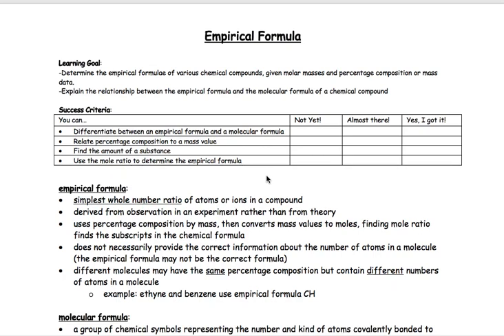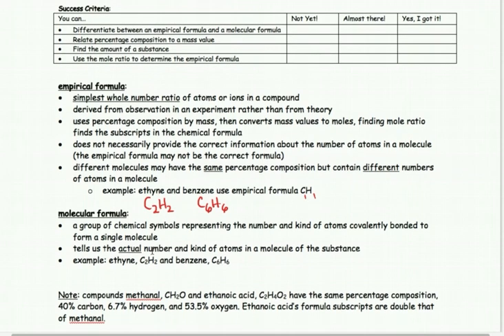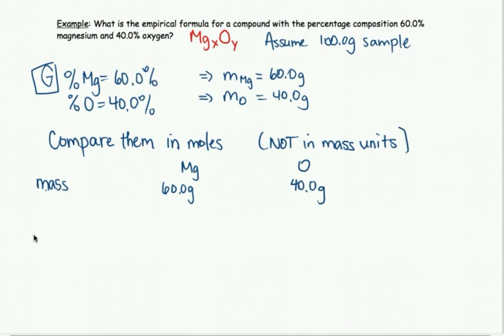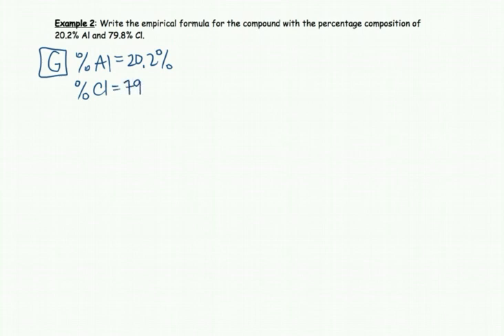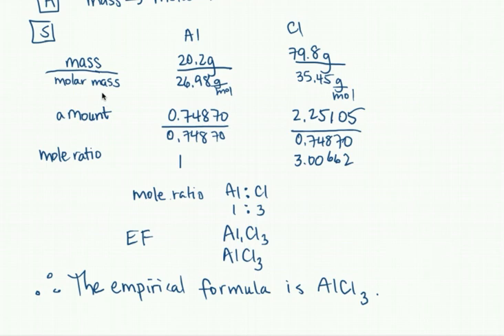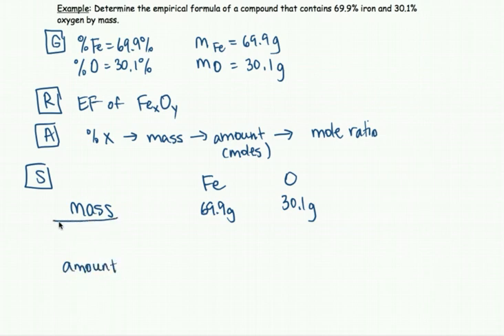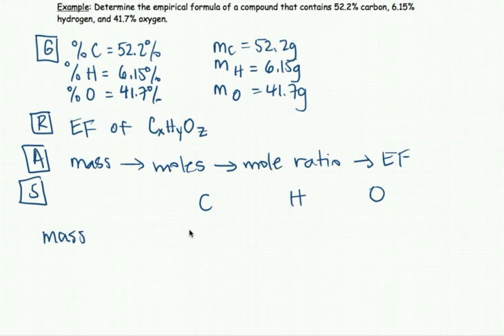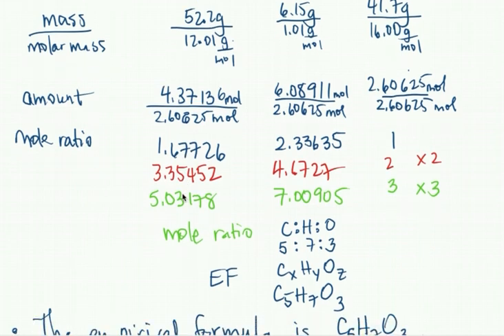Empirical Formula Video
Finding the empirical formula of compounds using percentage composition data and mole ratios.